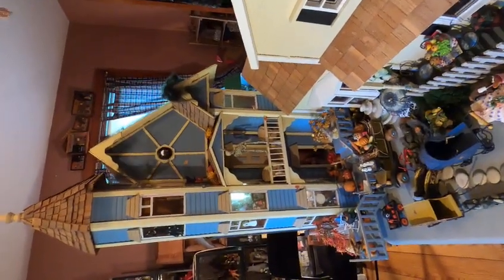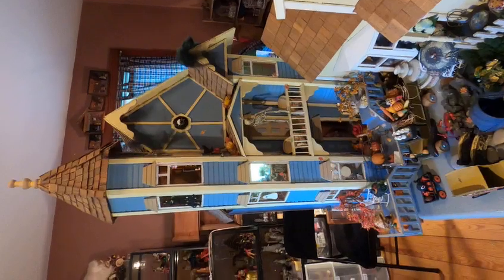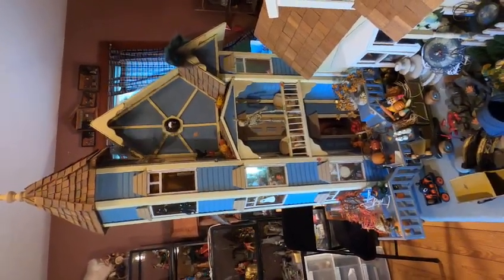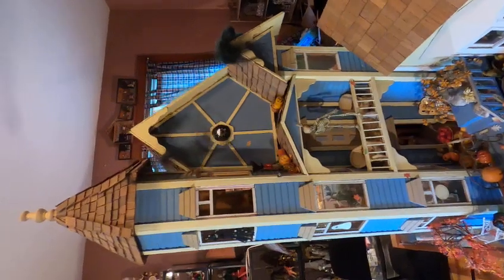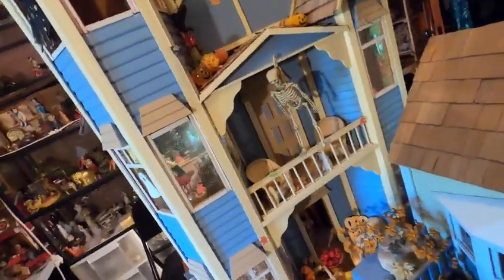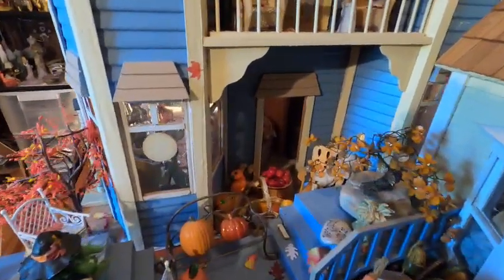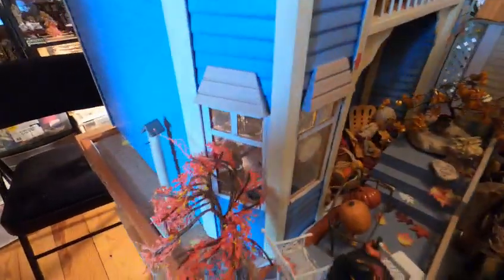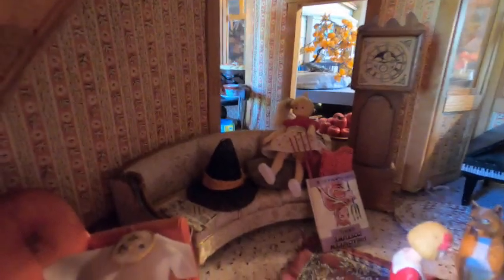Halloween doll House miniature world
This is my Halloween doll house.  I always find it exciting when I find things that I can use in my seasonal doll houses or room boxes.  This doll house is in a 2-part series. The outside of the house I believe is perfect for a Halloween house.  Most of the items are from goodwill or discount stores.  I did order the pumpkin carving piece from Ebay.  It so reminds me of my childhood.  I do have many.  Thank you for looking.  It is greatly appreciated.